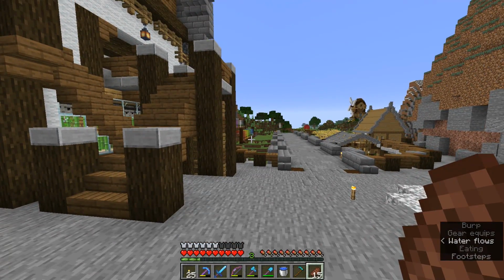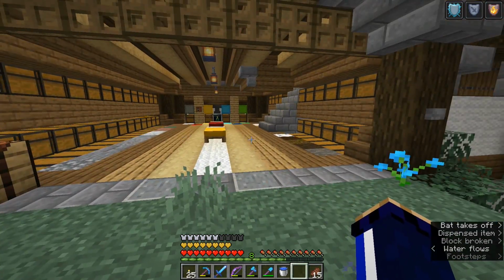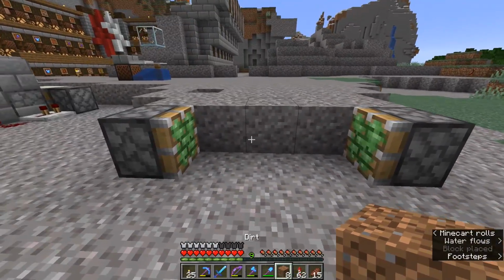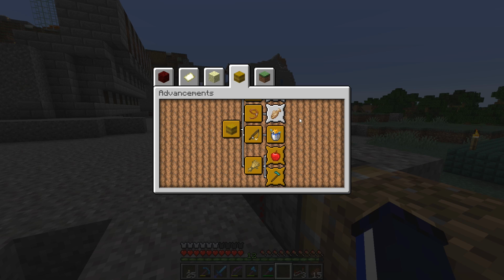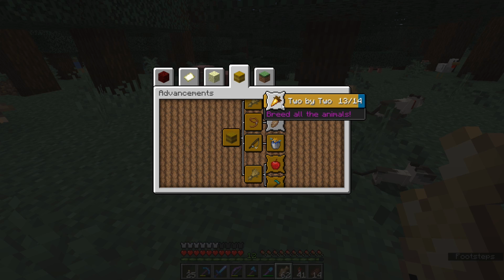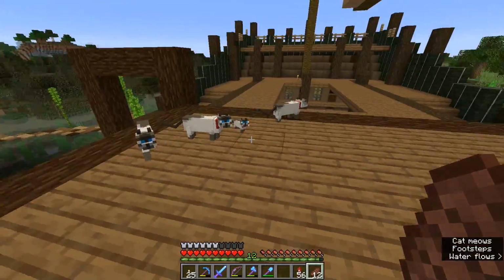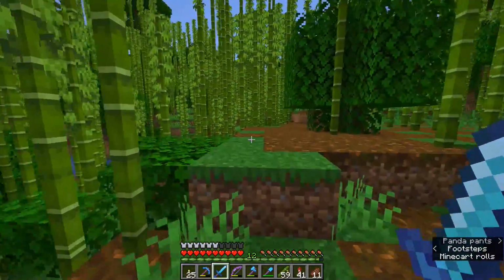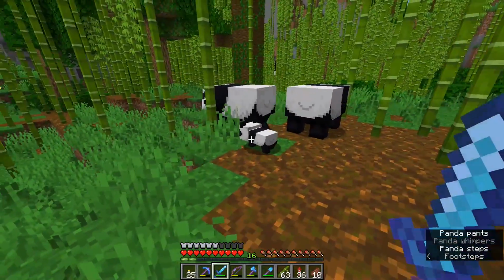Completing Advancements in 1.14! ▫ The Minecraft Survival Guide (Tutorial Lets Play) [Part 145]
The Minecraft Survival Guide continues! In this tutorial we complete three advancements which are fixed or updated for Minecraft 1.14 - A Balanced Diet, Serious Dedication, and Two By Two!